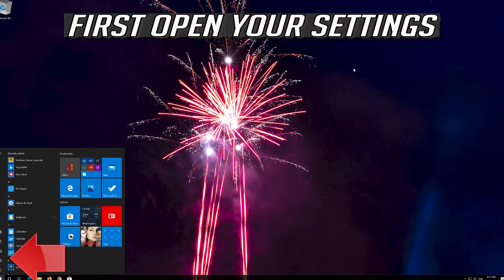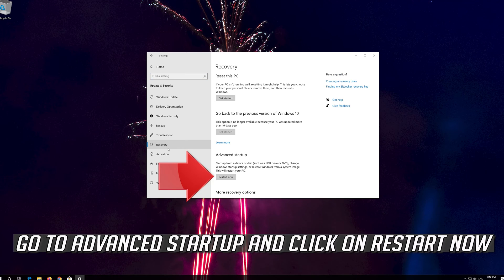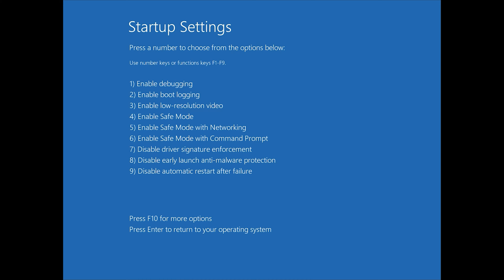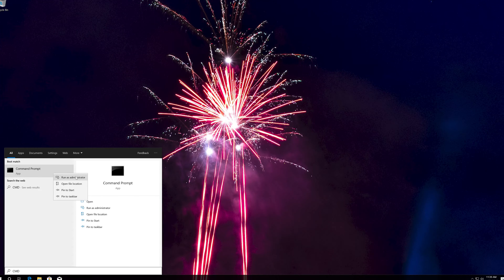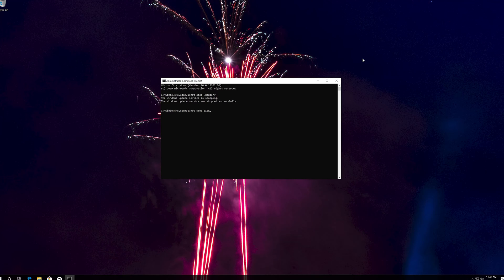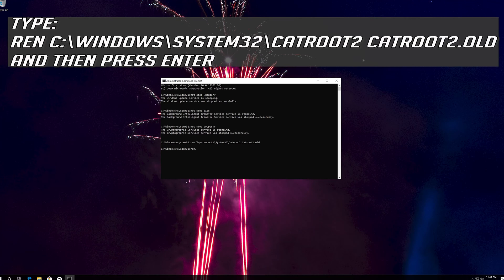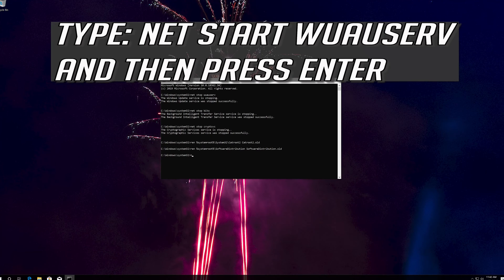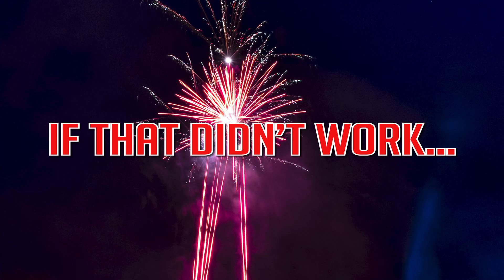‘Something Went Wrong. Try to Reopen Settings Later In Windows 10 Update FIX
You may encounter the Windows 10 update issue if the services essential for the operation of Windows update are not properly configured. Moreover, corrupt Windows installation may also cause the error.

If you face the Windows Update error: "Something went wrong. Try to reopen Settings later" in Windows 10, then continue reading below to find out how you can resolve the problem. The error "Something went wrong. Try to reopen Settings later" usually appears when the Windows Update folder is corrupted or when one the needed Windows Update services are disabled.

This tutorial will resolve the following issues:
windows update try to reopen settings later